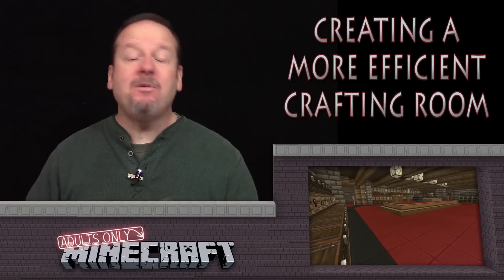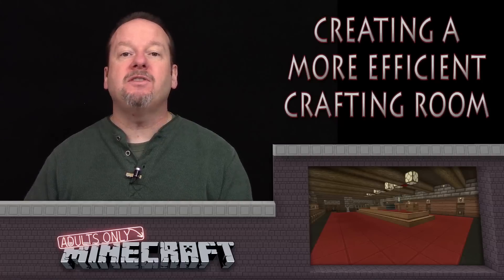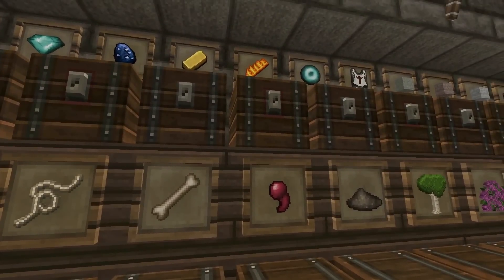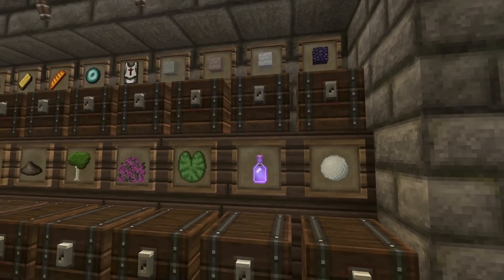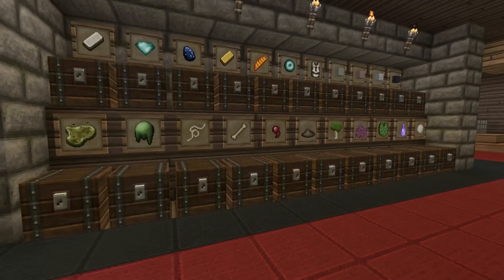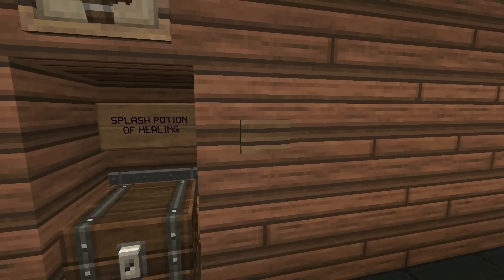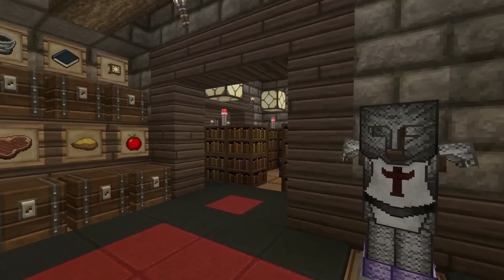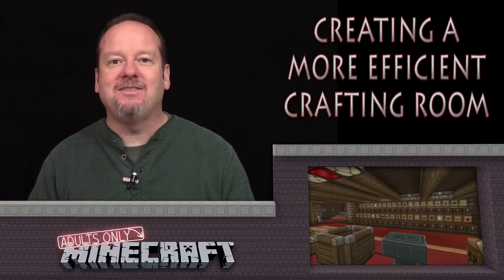BUILD THE IDEAL CRAFTING AND STORAGE ROOM: A Minecraft How-To Guide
Designing and building the ideal crafting and storage room in Minecraft can be an art form in itself. In this video, I'll give you some great ideas for how you can make yours as efficient, and awesome-looking, as possible.

While the subject matter of Adults Only Minecraft is not strictly for adults, it does bring a unique adult perspective to a world made up of predominately children, teens, and very young adults.

If you enjoy what you see, wonderful! If you don't, please keep that to yourself.